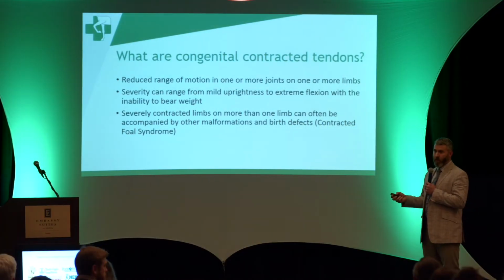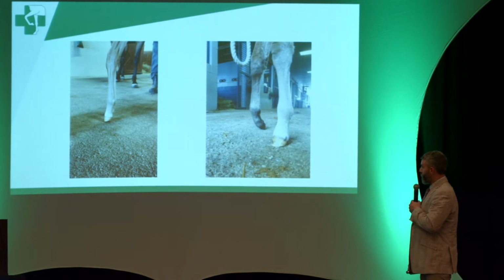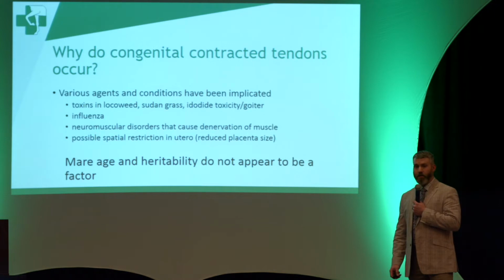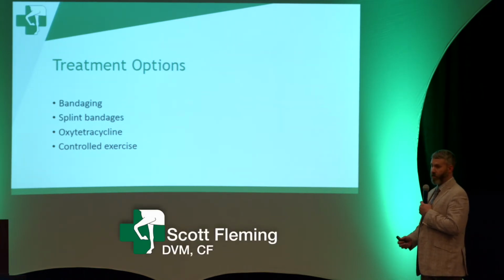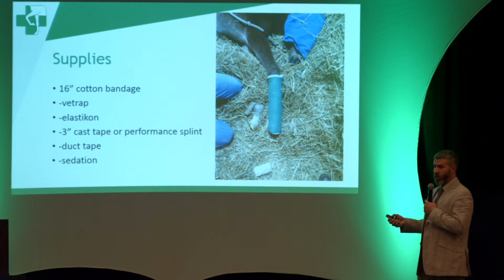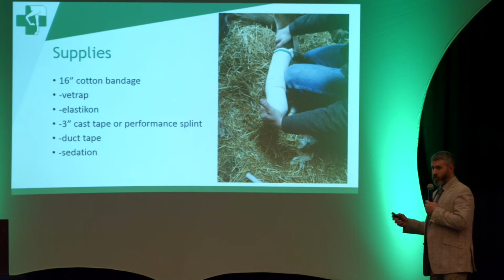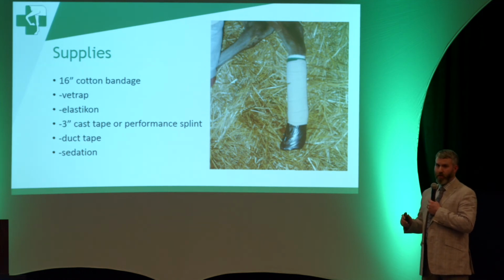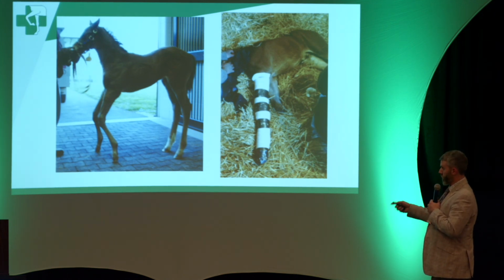What are my treatment options for a recently born foal with contracted tendons?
Lexington based Rood & Riddle podiatrist Dr. Scott Fleming talks about treatment options for contracted tendons at the Rood & Riddle Client Education Seminar.